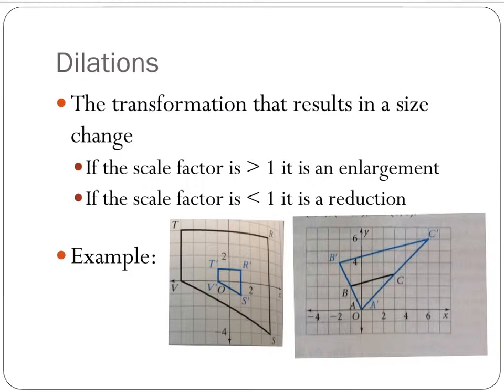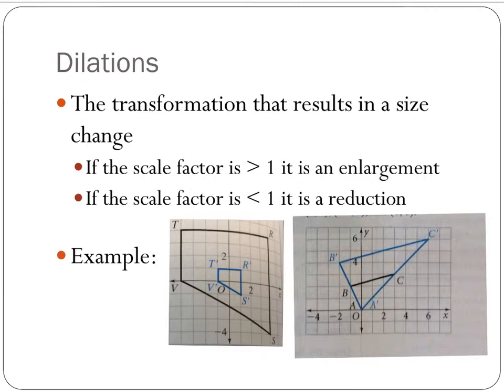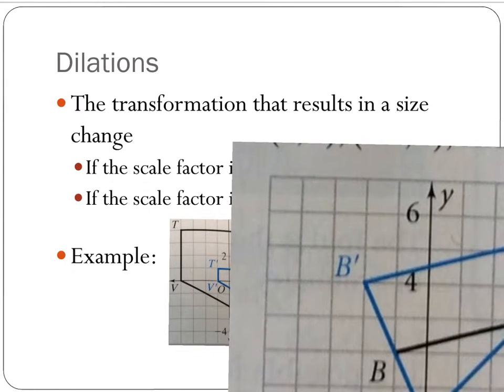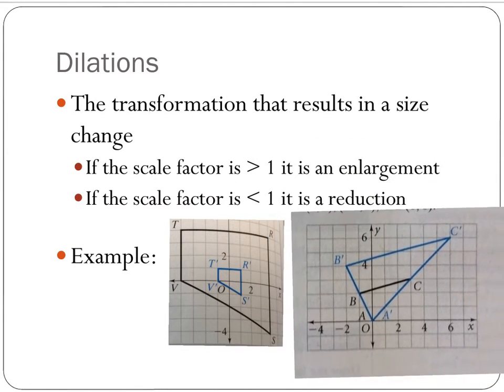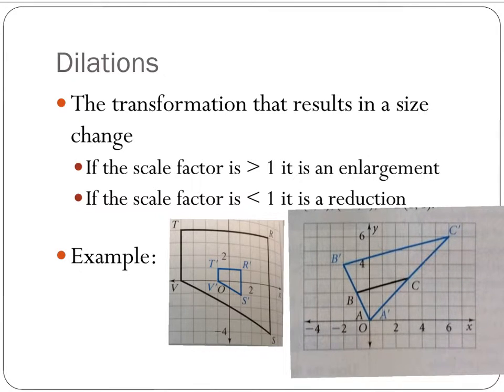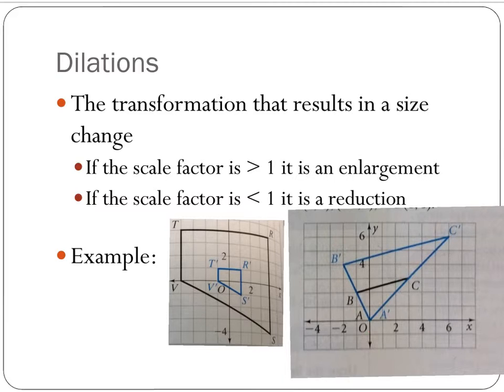pa dilations vocabulary